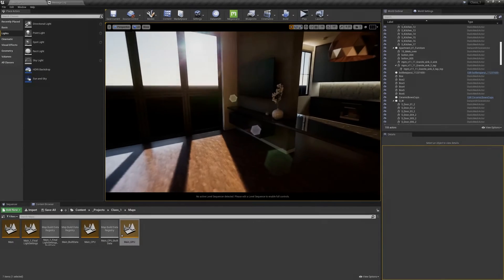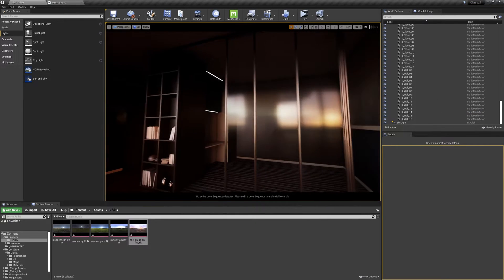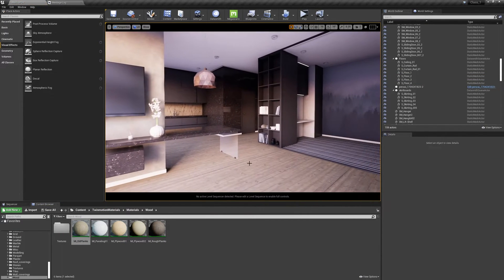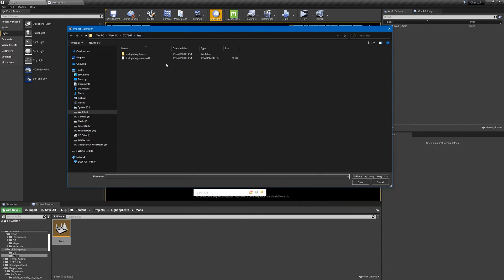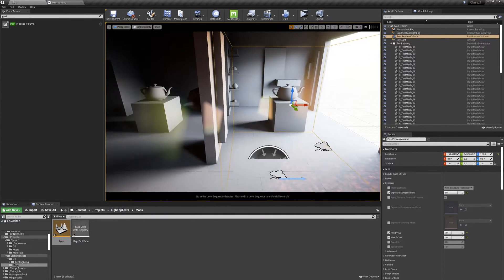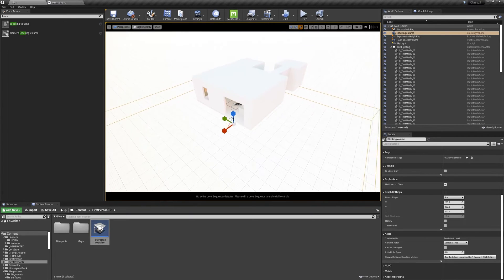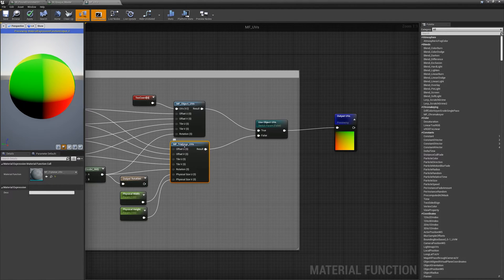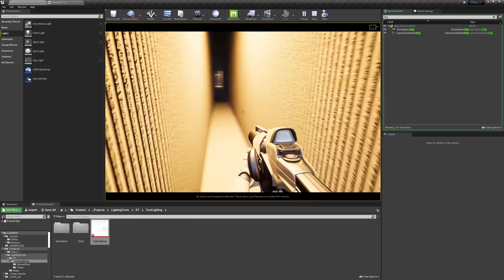Unreal Engine HDRI to light Interiors | Lighting for beginners - Part 3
In this Unreal Engine lighting tutorial series, I share with you what I learned about lighting during my 5 years unreal journey. I hope you find the information in this video useful, your feedback is super appreciated ❤☕

🤜🤛By getting us coffee you help creating these tutorials directly

🤜🤛 WHY I CAN'T SEE YOUR PROJECT YET? 😂
✅ Join my class, and create a new project and SHOW me your progress!

--- RESOURCES ---

0:00 Delete the lights completely
0:40 Import HDRI to Unreal Engine
1:17 Rebuild the light
2:17 Trying a different Image
2:30 Tweaking Skylight Settings
3:18 WOW :P
3:28 Adding Fog
4:30 Importing test scene
8:58 Add a Feature to the test scene
10:23 About mat functions & Twinmotion materials pack
14:05 See you in Part 4